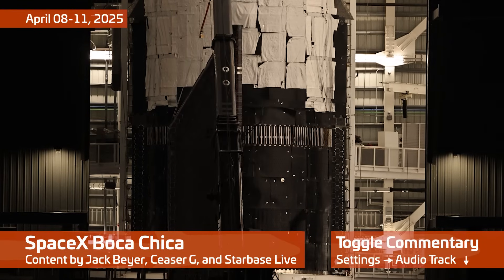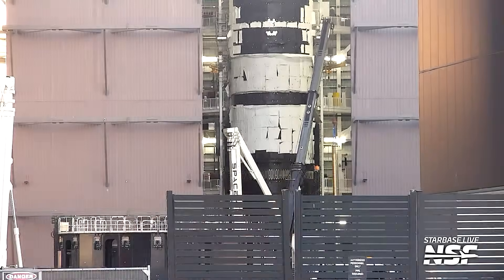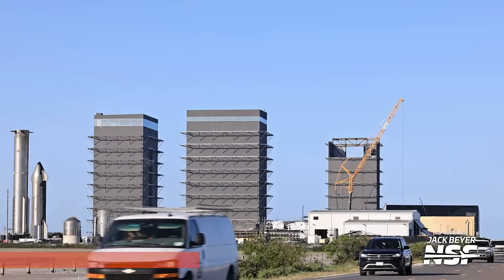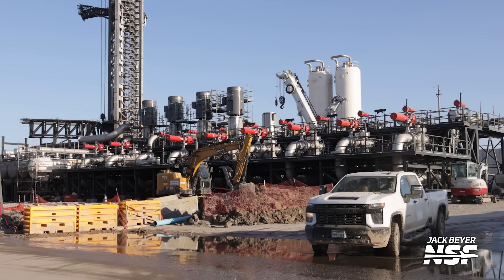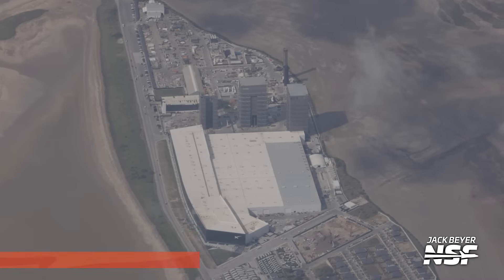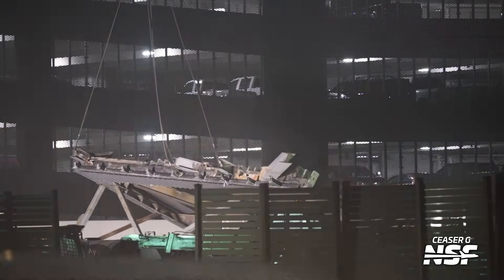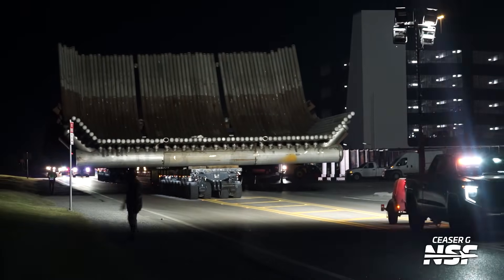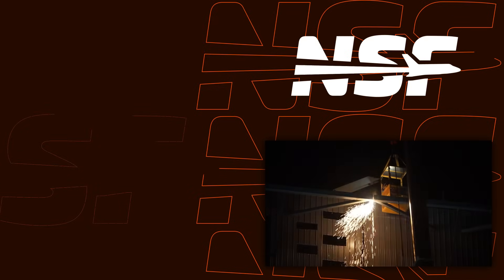Flame Buckets Rollout - STARGATE Goes Bye Bye | SpaceX Boca Chica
SpaceX is rapidly progressing with its work on Pad B. The giant flame bucket has rolled out to the launch site and is being prepared for installation. Meanwhile, the demolition and revamp of the production site continue.

🤵 Hosted by Jack (@theJackBeyer) in english, Adrian (@BCCCarcounters), and Alex (@Alexphysics13).
🎥 Video from Jack (@theJackBeyer), Ceaser Garcia and Starbase Live.

Timestamps:
0:00 Aft Flap Installed on Ship 35
0:19 STARGATE
0:27 Barrel Inside Starfactory
0:35 Nosecones Inside Starfactory
0:49 Ship 38’s Forward Flap Adjusted
1:03 The Office Building
1:11 Booster 17 Cryo Test
1:23 High Bay Section Removed
1:34 Ship 37 Transfer Tube Lifted
1:43 STARGATE Demolition
3:01 Masseys Test Site
3:08 Structural Test Stand
3:23 Booster 17
3:45 The Production Site
3:53 The High Bay
4:01 Pad B’s Flame Deflector and OLM
4:09 The Rocket Garden
4:18 STARGATE
4:42 The Launch Site
4:51 Orbital Pad B
5:22 Pad B Tank Farm LOX Pumps
5:37 Center Flame Bucket Section Lifted
5:53 STARGATE Demolition Continues
7:08 Ex-USS John F Kennedy
7:18 Masseys Test Site
7:27 The Production Site
7:59 The Launch Site
8:08 Pad B’s Flame Trench
8:25 High Bay Demolition Continues
9:25 Remains of STARGATE
9:35 Pad B Flame Bucket Staged
10:30 Second Flame Bucket Also Moved
10:51 Both Buckets Rolled to Pad B

LDAPAABJRG2UMCU3